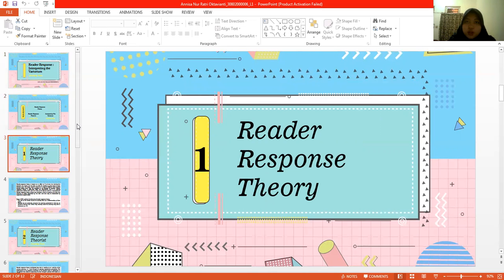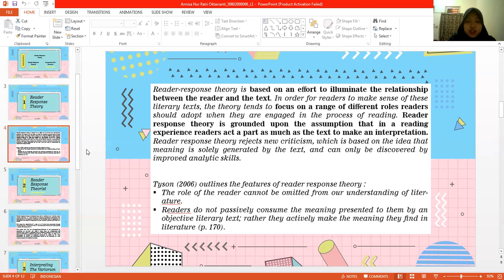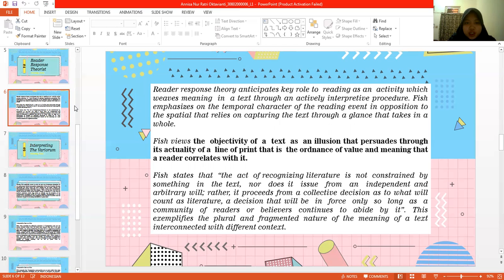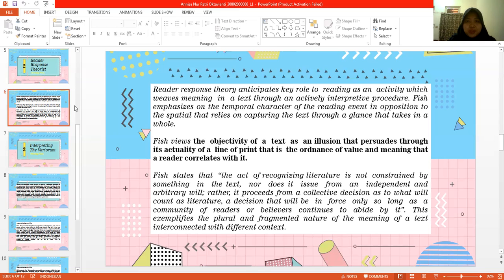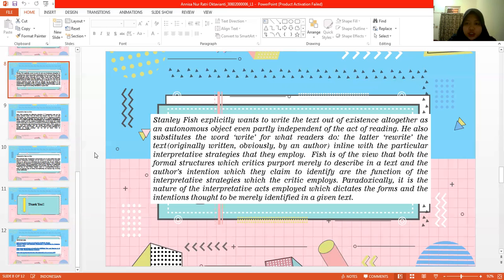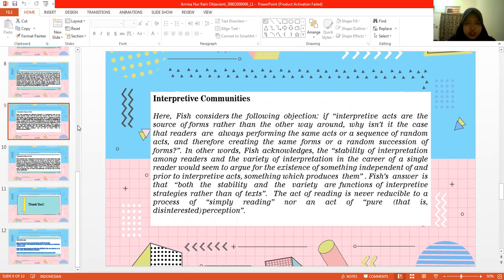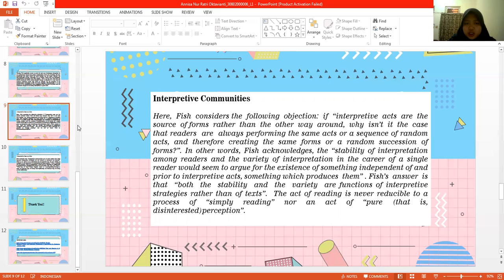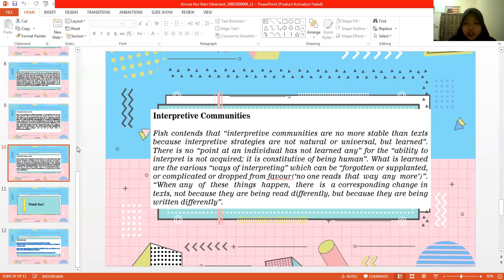Reader Response : Interpreting The Variorum (Stanley Fish)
Name : Annisa Nur Ratri Oktavianti
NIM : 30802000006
Semester/Class : 3/L1